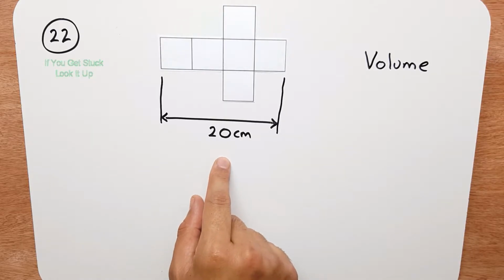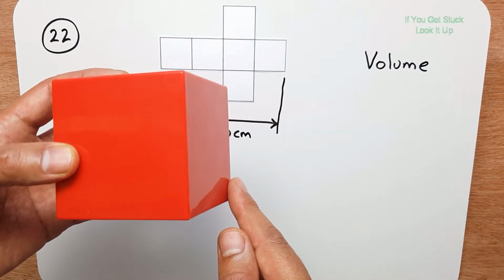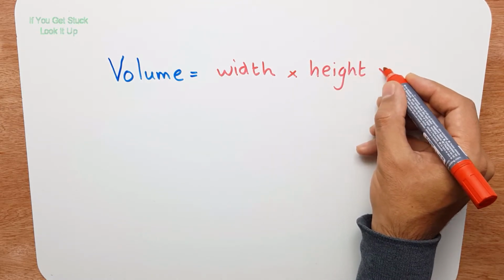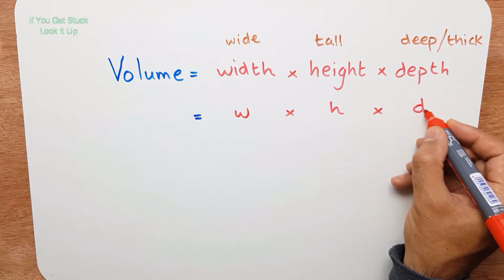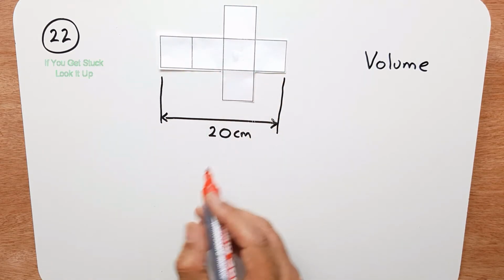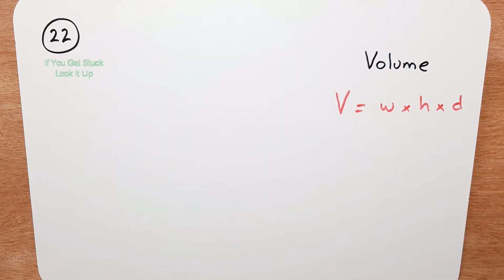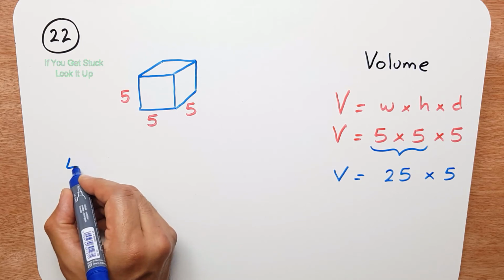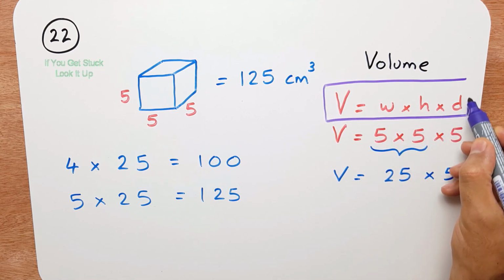Mathematics SATS 2018 PAPER 2 - Q22